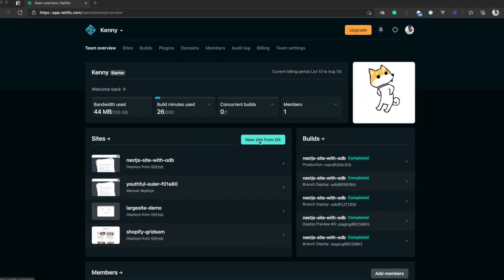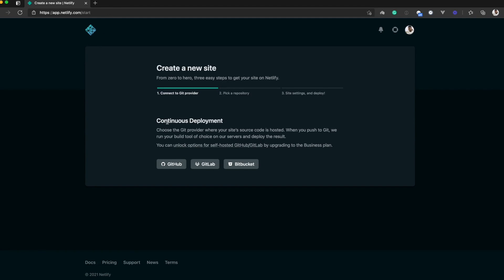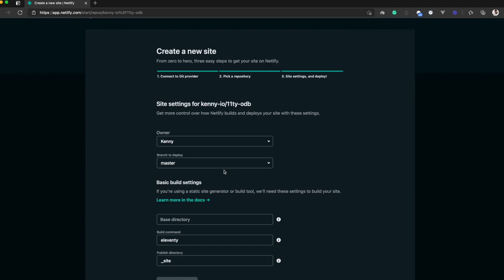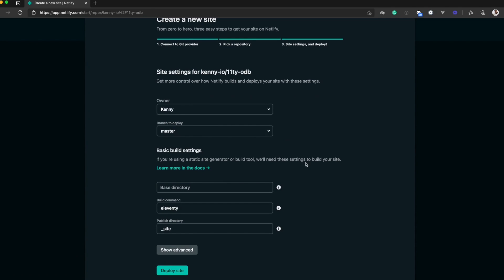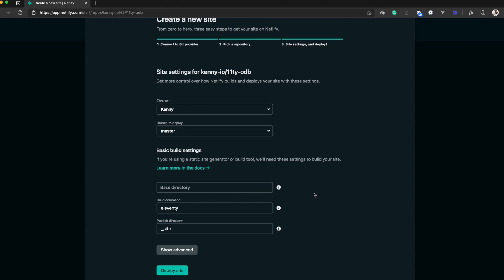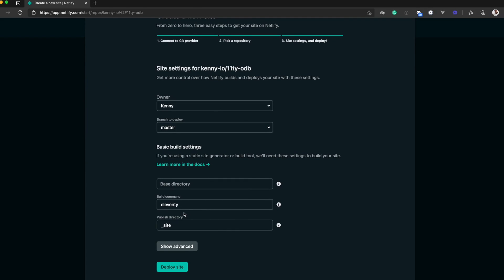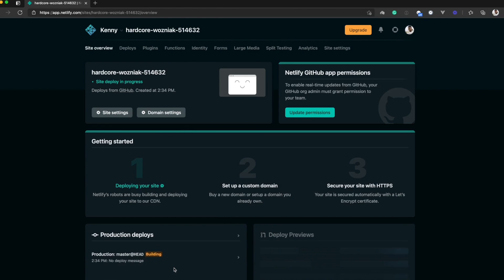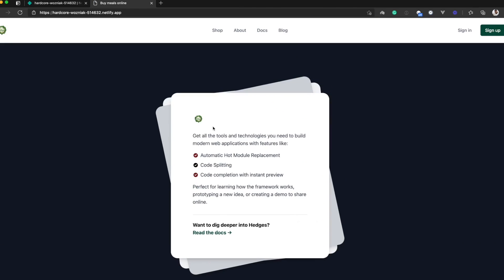Netlify Tutorial –Deploying from Git